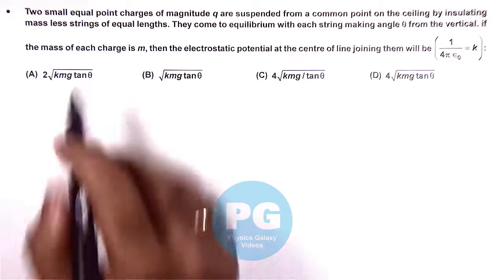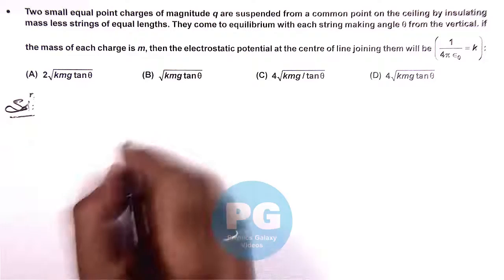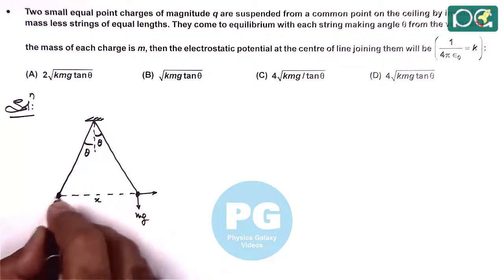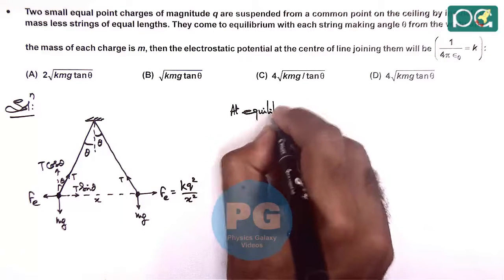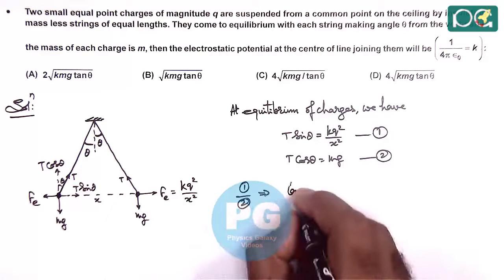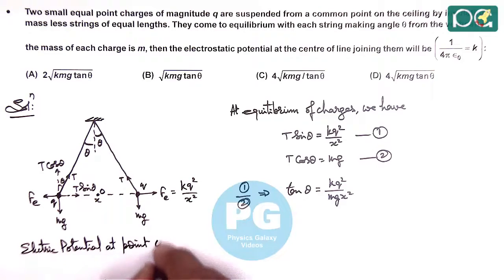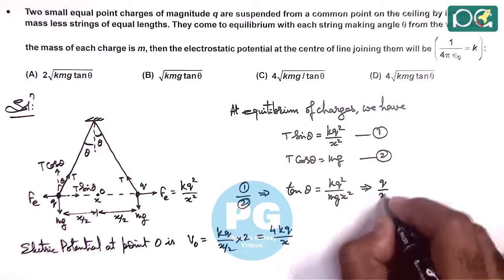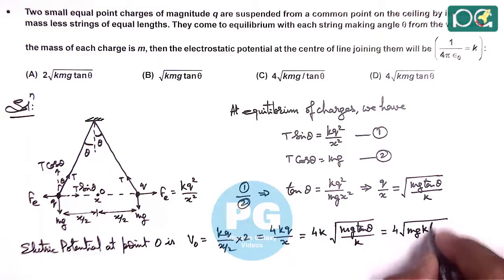JEE Main 2013 Physics Solutions | Electric Potential and Dipole-02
JEE Main 2013 Physics Solution | Electric Potential and Dipole